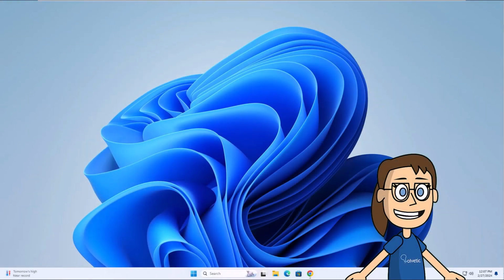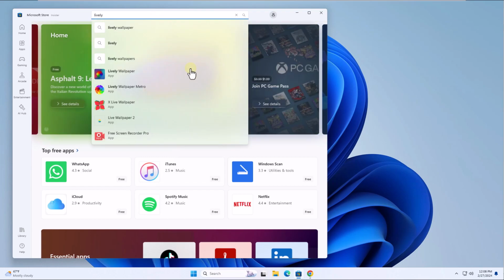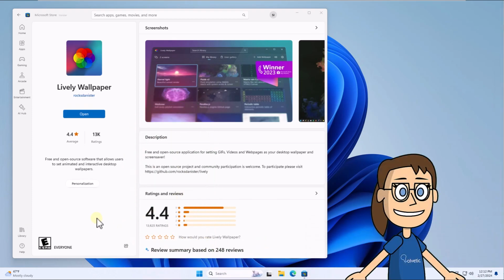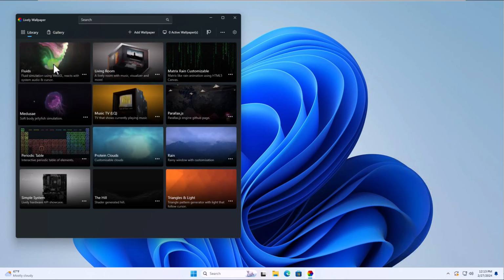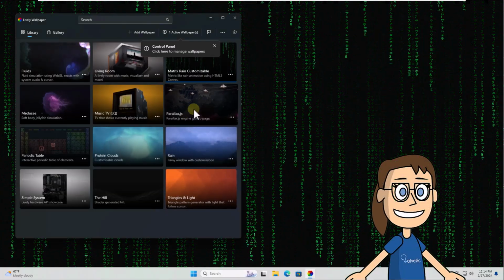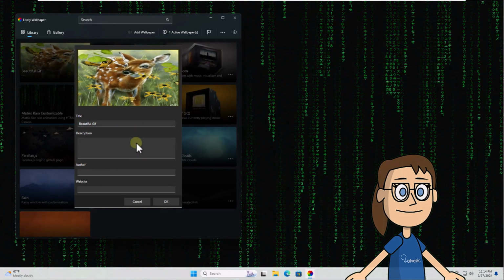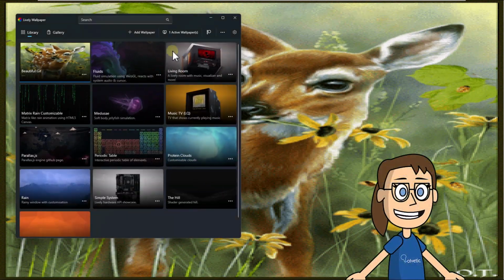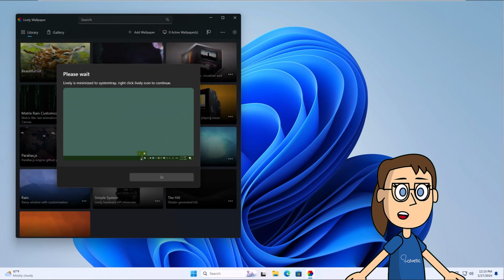How to Change Moving Wallpaper in Laptop